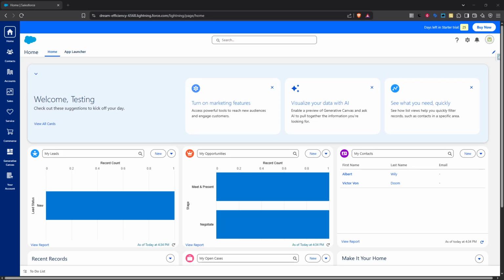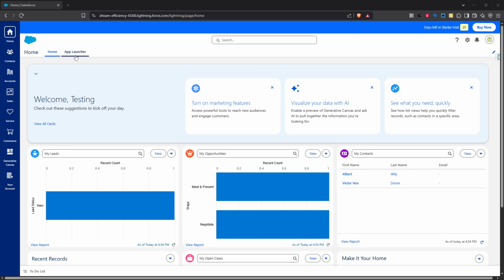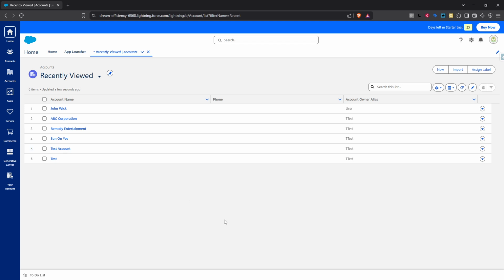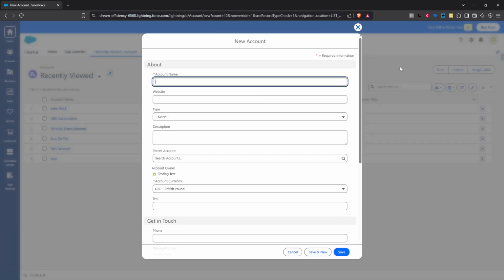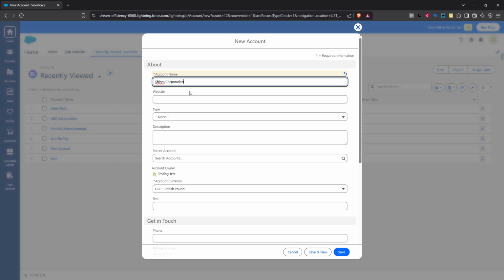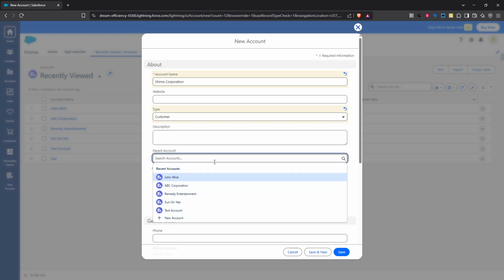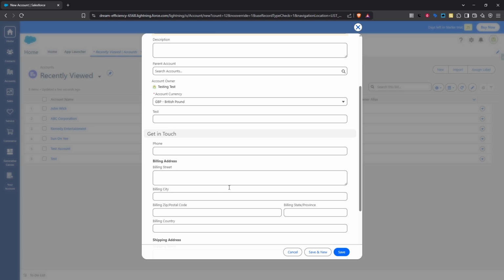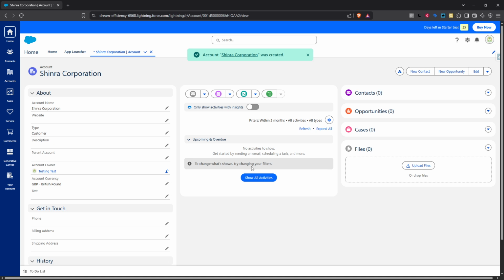How To Create an Account in Salesforce Done Quickly! [2025 Full Guide]